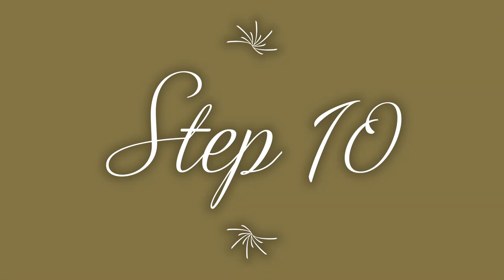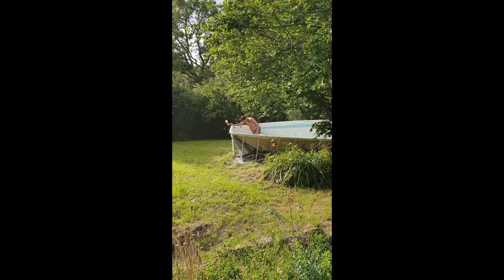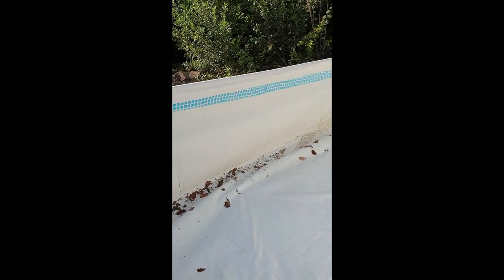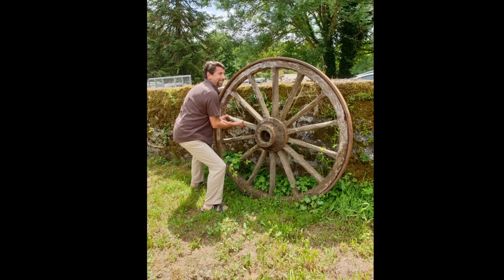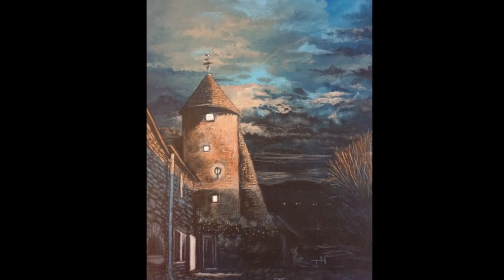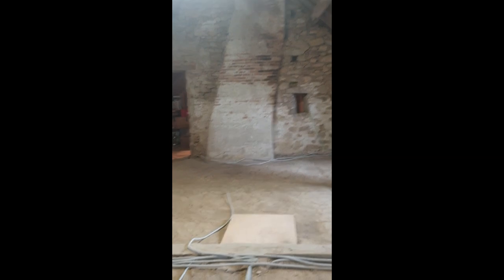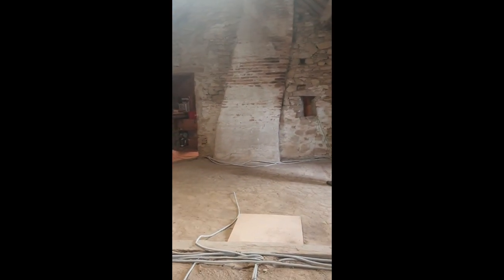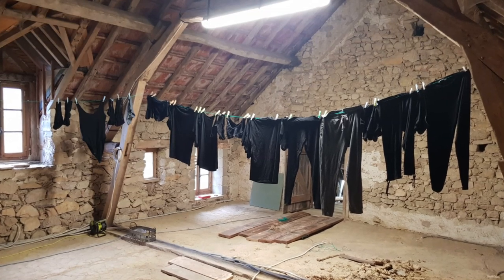Step 10 Of Pools, Chateaux and Ceilings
Releasing this a little early, as MY SISTER is coming to stay! Very excited that she and her husband are coming over, so the weekend will be full of merry making and not vlog uploading.